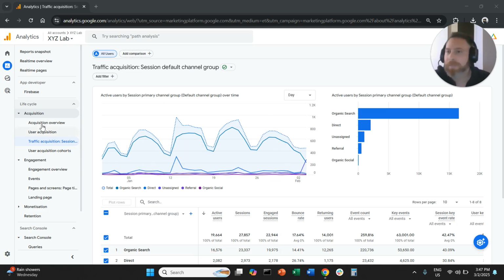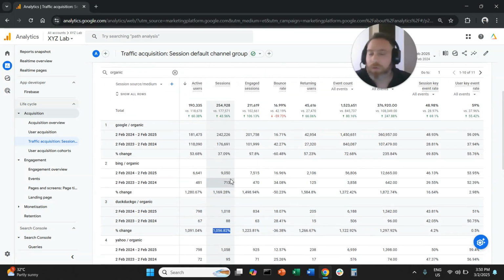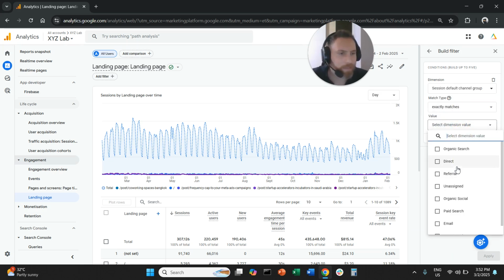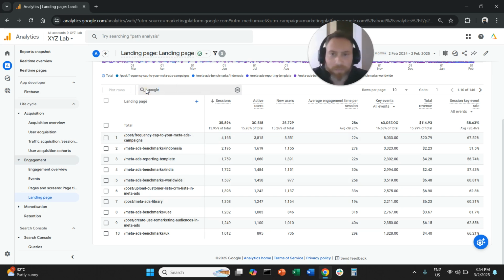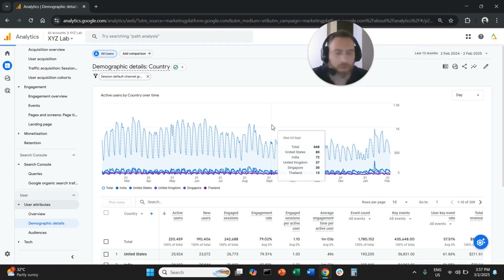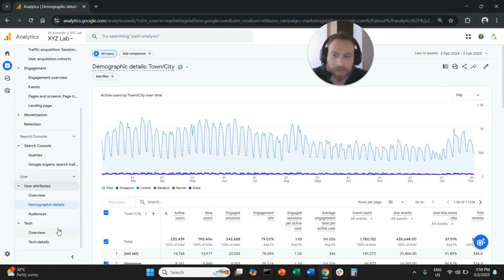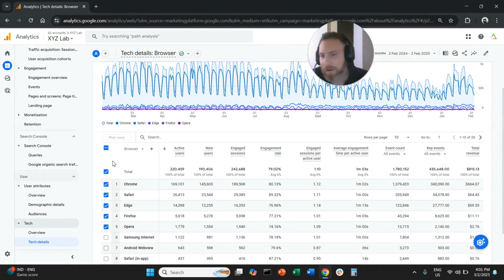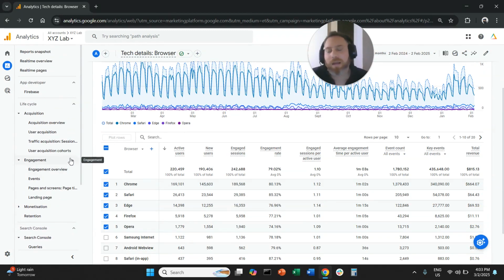Analyse SEO Performance with Google Analytics [Full Tutorial]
1) Access the Traffic Acquisition report
2) Change the dimension to Session source / medium
3) Filter organic
📝 Note down the following:

➡️ Which organic source generates the most traffic
➡️ Compare the performance with the last 12 months to identify organic traffic trends
➡️ Check which organic source generates the most key events
➡️ Check which organic source has the highest session key event rate

5) Navigate to the Landing pages report
6) Filter Organic Search traffic

➡️ What are the top 10 landing pages? (most traffic from organic traffic)
➡️ What are the top 10 landing pages?(most key events from organic traffic)
➡️ What are the top 10 landing pages? (highest session key event rate from organic traffic)
➡️ Use the filter to identify the top 10 pages for each website category

7) Navigate to the Demographic details report
8) Filter Organic Search traffic

➡️ Which countries / cities generate the most organic traffic?

9) Navigate to the Tech details report
10) Filter Organic Search traffic

➡️ Which device category generates the most organic traffic?
➡️ Which device category generates the most key events from organic traffic?
➡️ Which device category has the highest session key event rate from organic traffic?